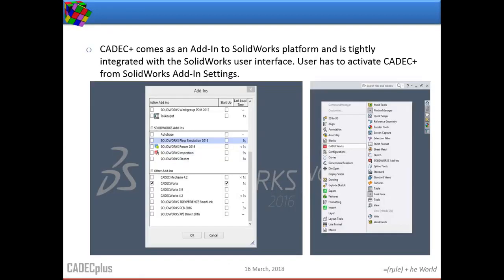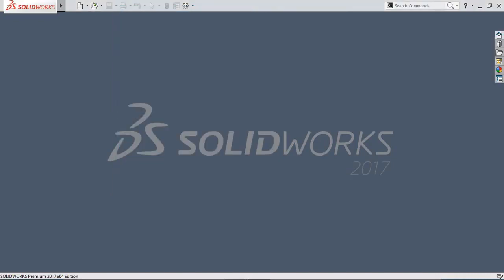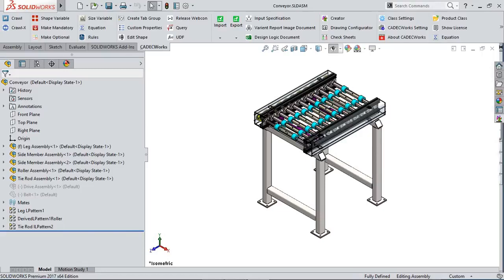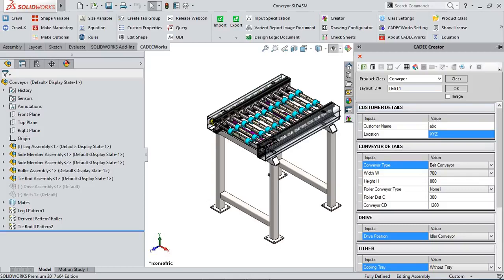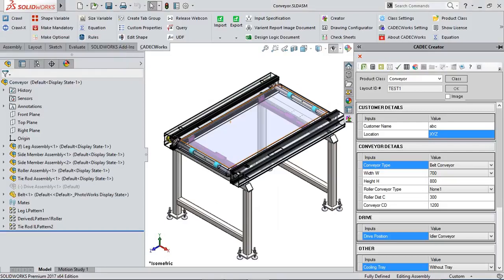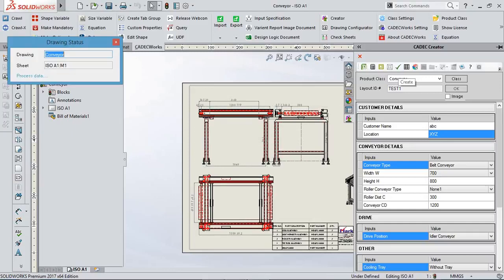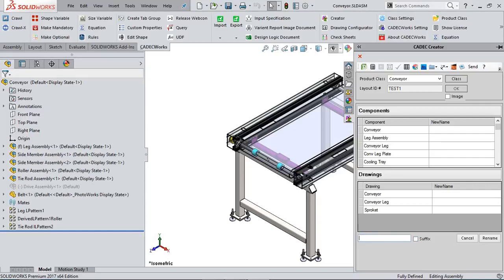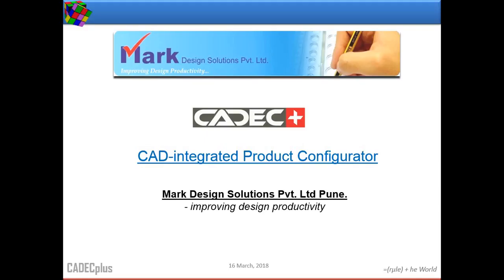CADECPlus Foundation Part 3 - Creator